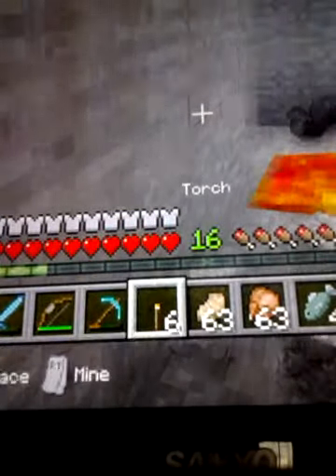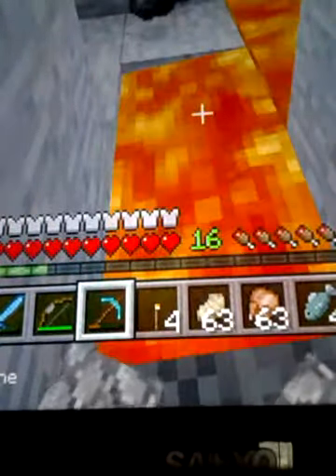Tutorial how to find redstone dimonds coal iron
Hoe to find all ore quickly